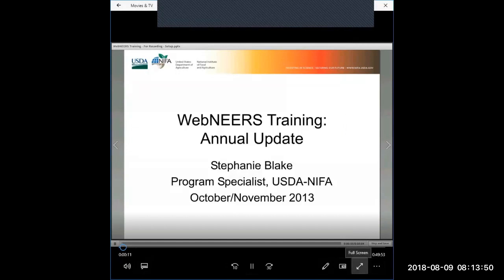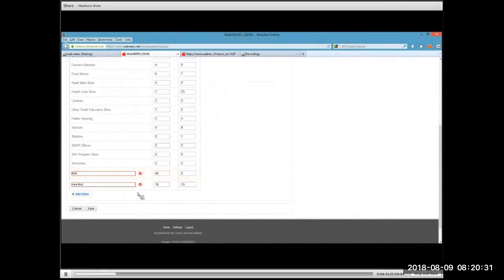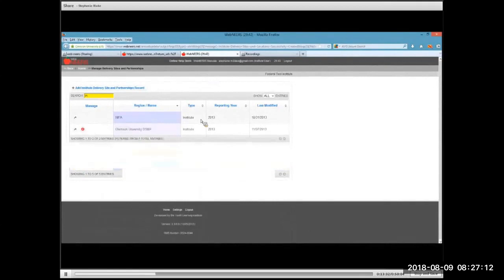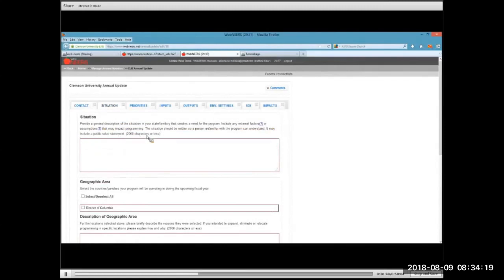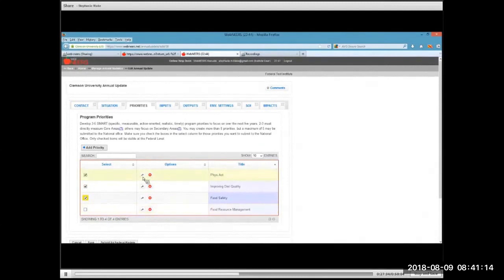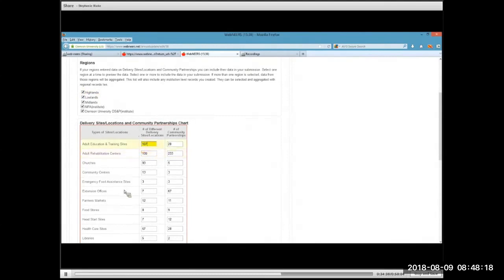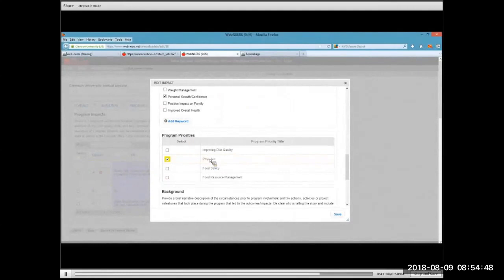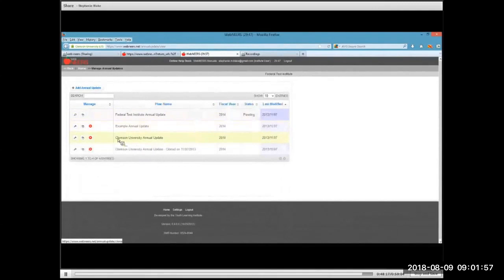WebNEERS Annual Training Update